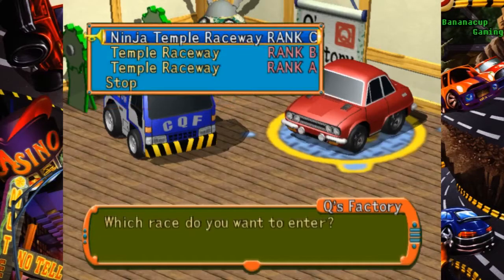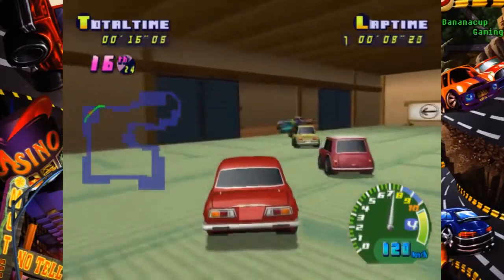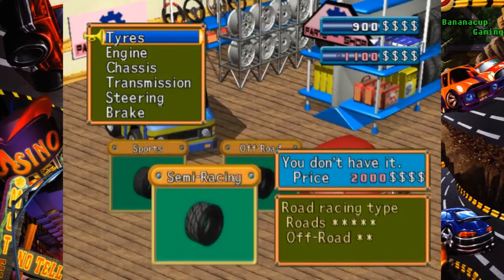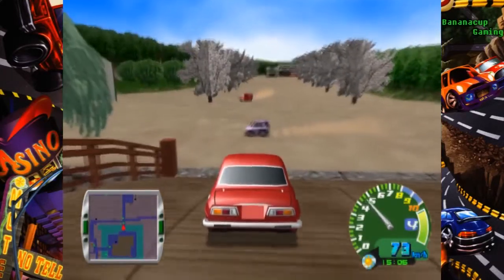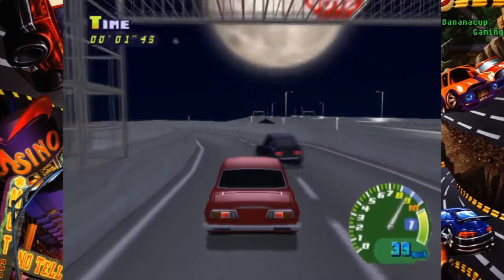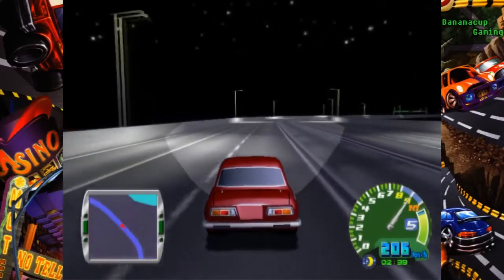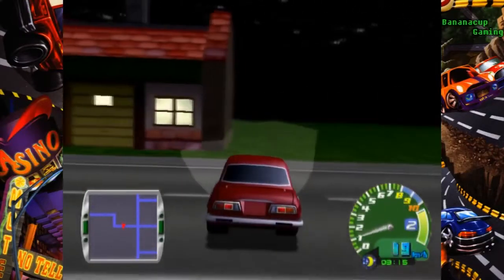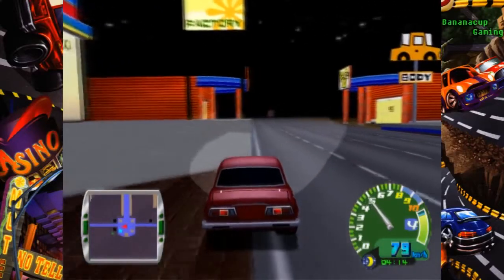Road Trip Adventure Part 2: Suddenly we're in Japan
Road Trip Adventure is back! Finally, we visit the prestigious city of My City! My City is mine, it's my city and it's called My City. You could say it's my My City.